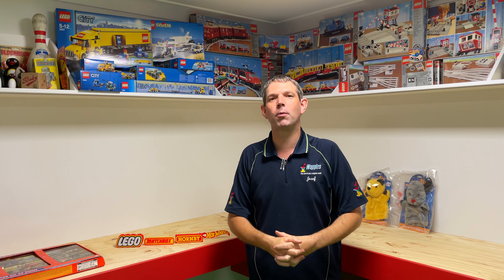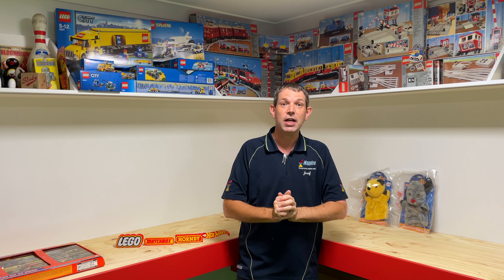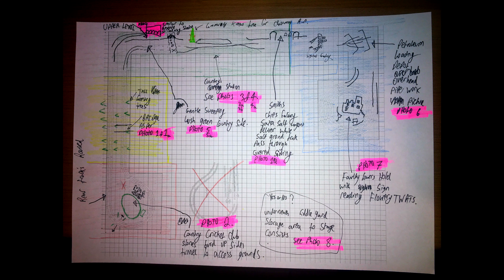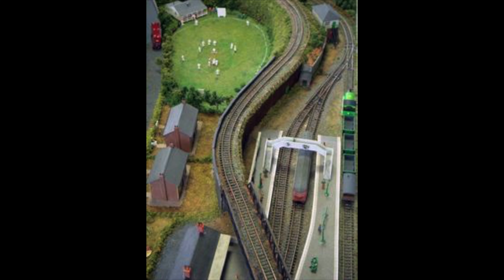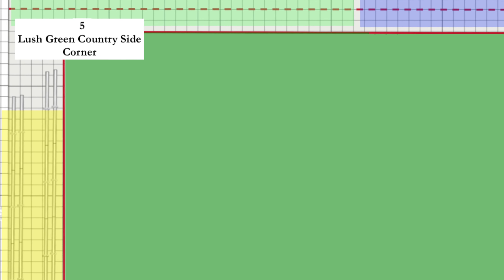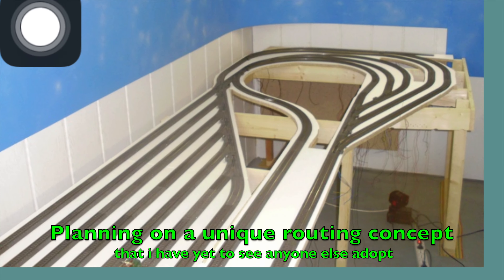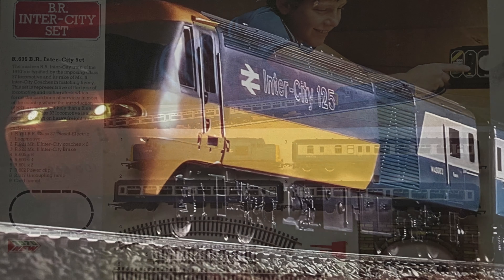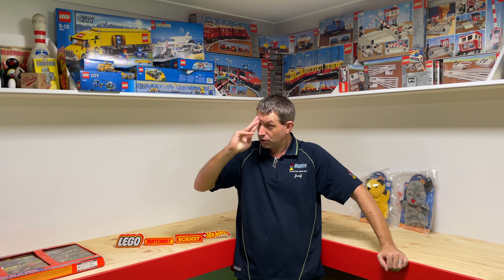Josef - Model Railway & Toy Room 8 Concept Ideal Track-plan & Layout Wishlist & Hornby Trackplan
Well this is what I want to construct at least on paper & pictures now we have to turn these dreams / ideas into a functional model layout.

We discuss the software used a rough idea of track work happening the key locations to be featured and & the control planned on the operation.  From Fawlty Towers with the sign 'Flowery Twats' out the front to the Smiths Chips Factory to Dad's Army playing Cricket to a Christmas Tree on the layout and a bunch of references to the wonderful world of Thomas the tank engine this really covers a mosaic of generational spans and give you all an idea of what the future holds in what we are doing in this room.

Its a short video 'FINALLY' so did not worry about chapters its at least a time capsule of what we want to scoop out of my head.

Sorry no food in this one but i think we need to make that a regular appearance.